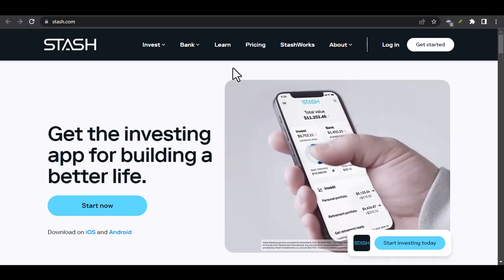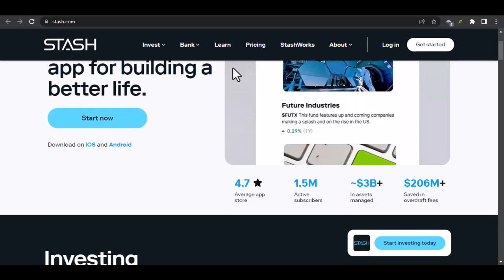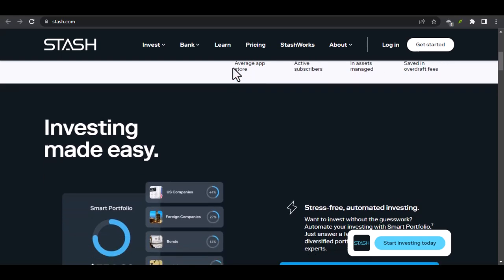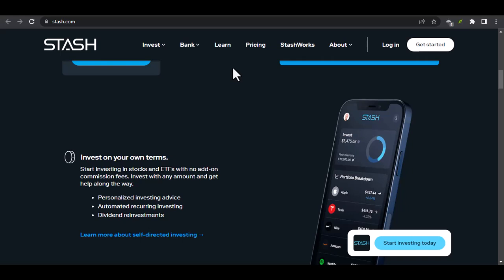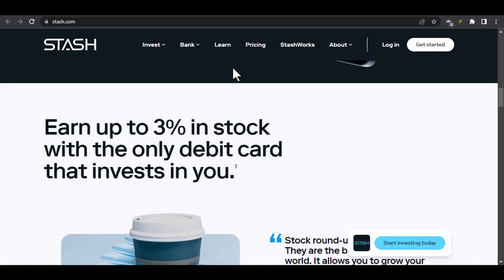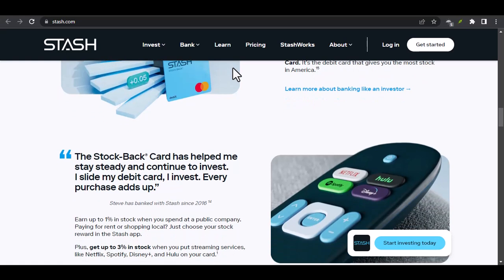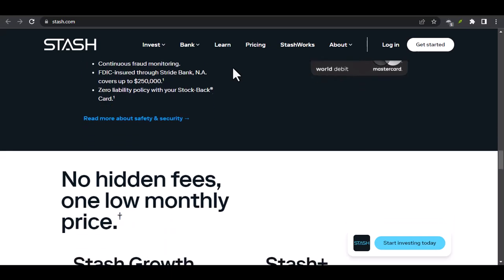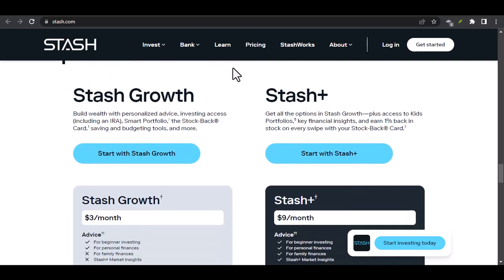How do I get all my money back from Stash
In this video we talk about How do I get all my money back from Stash